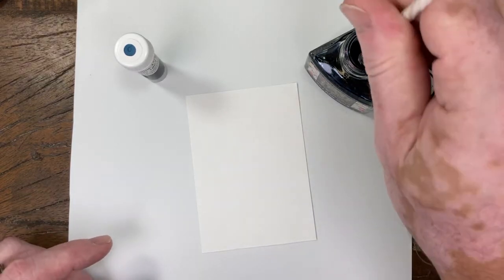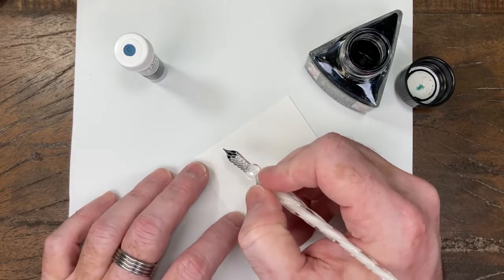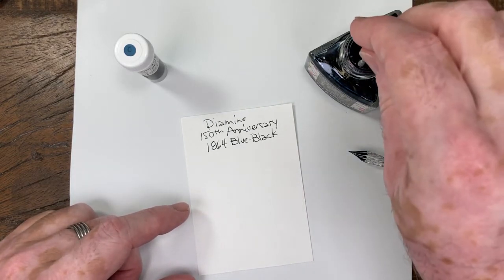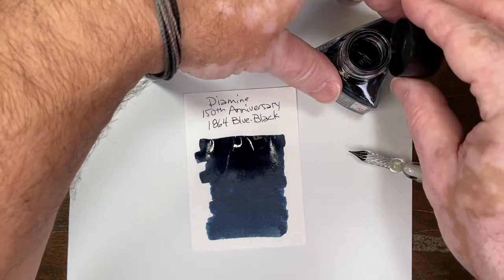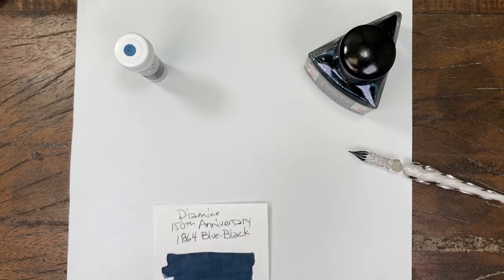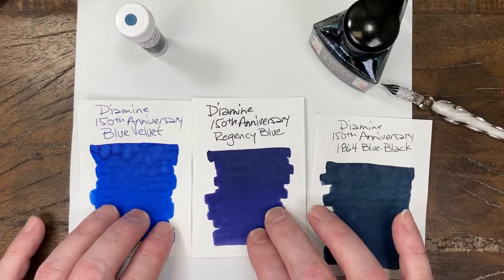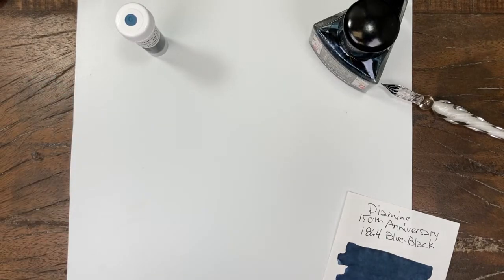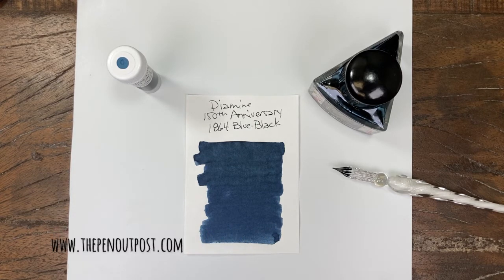Diamine 150th Anniversary 1864 Blue-Black writing sample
A quick writing sample displaying Diamine 1864 Blue-Black fountain pen ink.